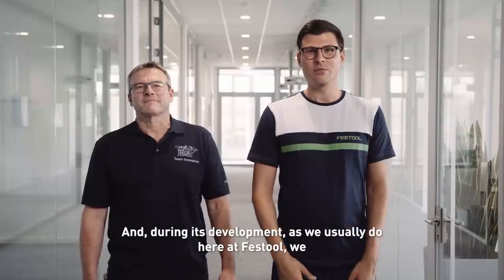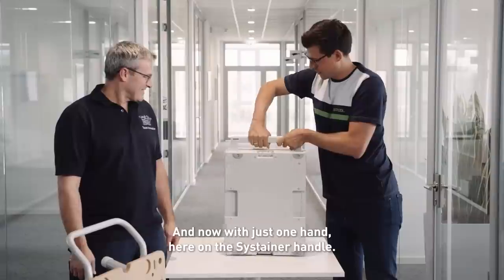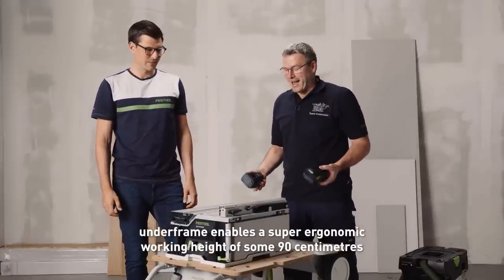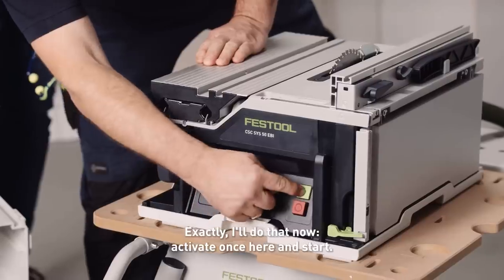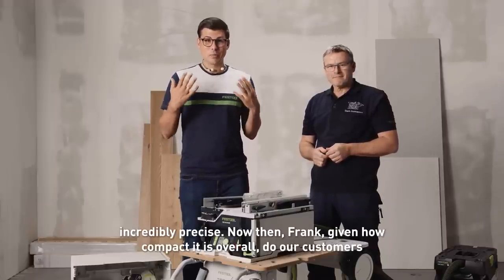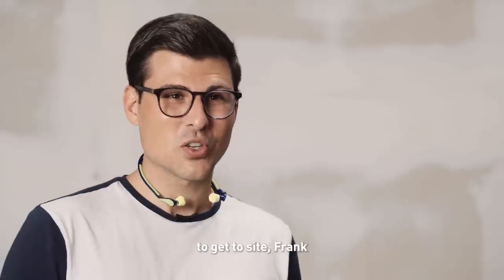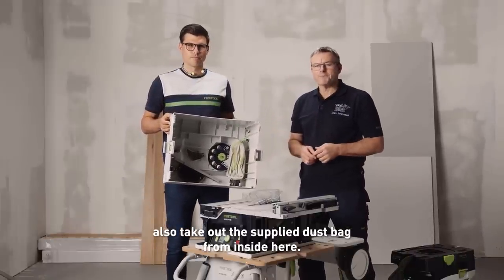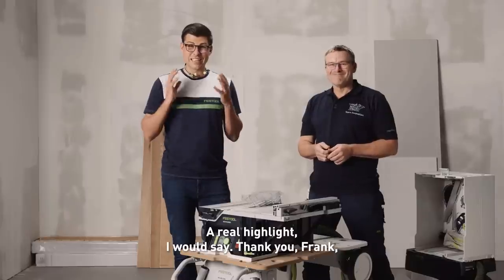Product Presentation CSC SYS 50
Stephan and Frank will present all the details of the CSC SYS 50 in this video.

* The runtime test at min. 15:25 was performed under ideal conditions. The runtime may vary under other conditions.